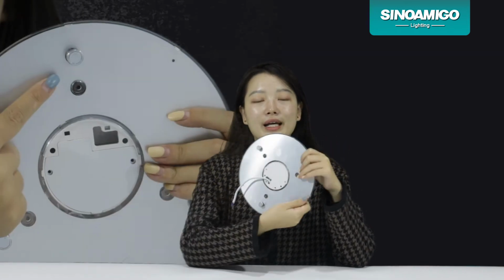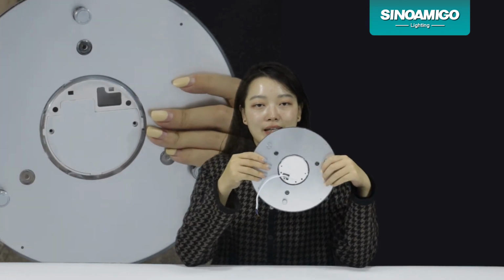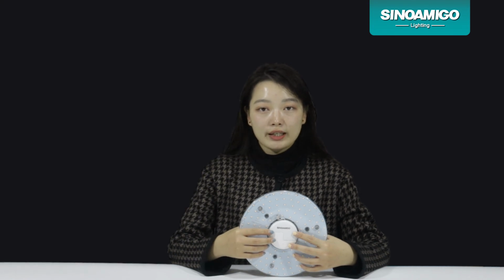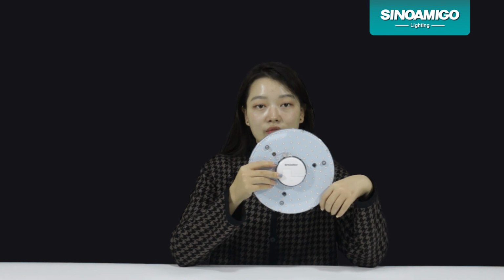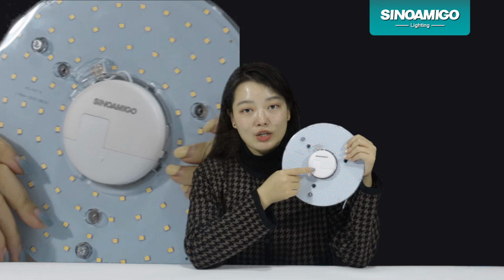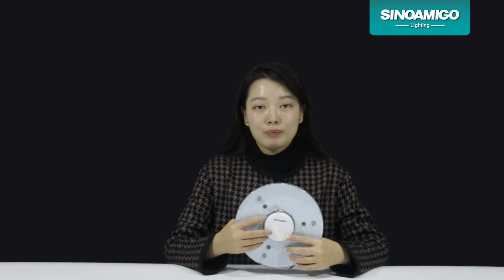Introduction of led module for ceiling light SM06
Bella from sinoamigo lighting is introducing the latest round module for ceiling light replacement，which is very easy and safe.